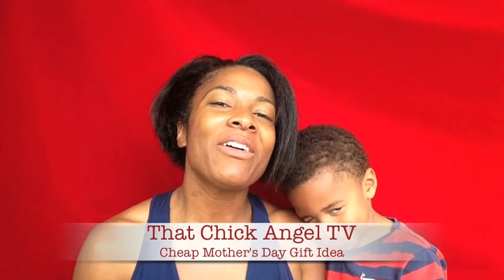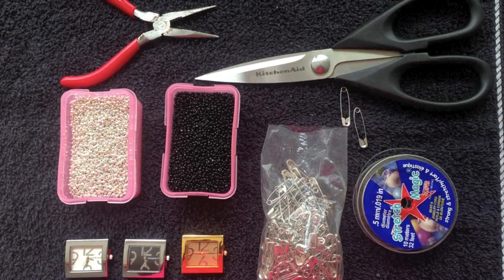Cheap Mother's Day Gift​​​ | That Chick Angel TV​​​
Here is a cheap but sweet and creative gift to give to any special woman.  These cute watches don't take the most creative mind to make.  All you need are:

Crafting Safety Pins (about 1-1/4 long)
Stretch Magic elastic string (about 1 mm long)
Needle nose pliers
At least 2 different color beads
Scissors
Narmi Watch faces (2 holes)

I got my watch faces online years ago on a website called but there are several websites that sell the faces I bought for cheap in multiple colors.

Find on Facebook:
That Chick Angel​​​

About That Chick Angel TV
That Chick Angel TV is a channel dedicated to showing the authenticity of motherhood and woman-hood.  As a mother of three boys, little Marcus and twins, Sai and Kai, Angel stays up to date on all things dealing with kids and babies.  She also shares the journey of her pregnancy story with her viewers.  However, being a parent and raising children aren't all that That Chick Angel TV is about.  She is a wife, entertainer, comedian, and a friend.  That means viewers will get witty relationship advice, parenting advice, recipes, fashion and beauty tips, hair tutorials, DIY demonstrations, song covers, and weight loss journey/fitness tips.  Most of all, viewers can expect to see the truth in a very refreshing funny way.  Oh yeah, in occasionally viewers will get a dose of her hilarious husband, Big Marcus.